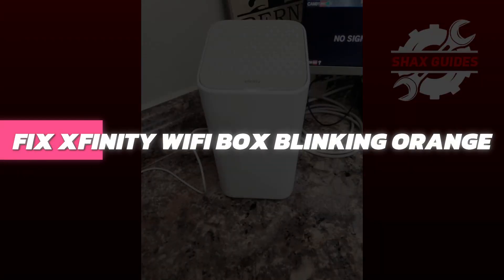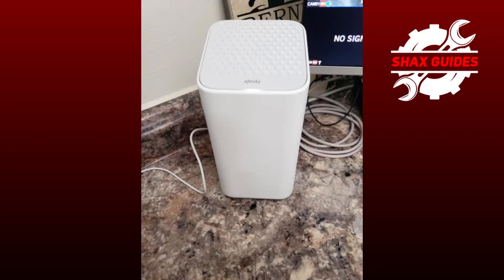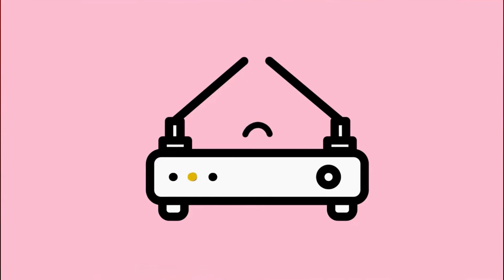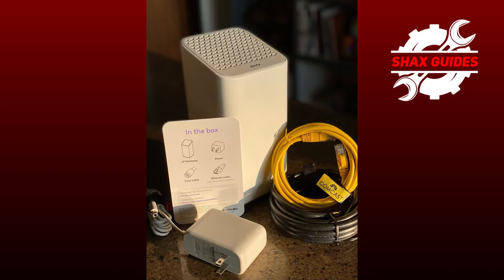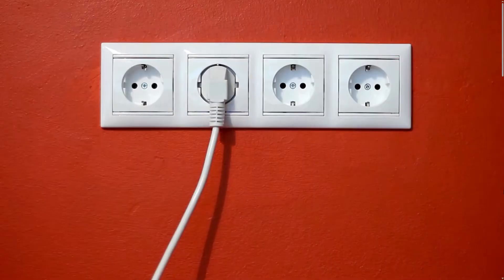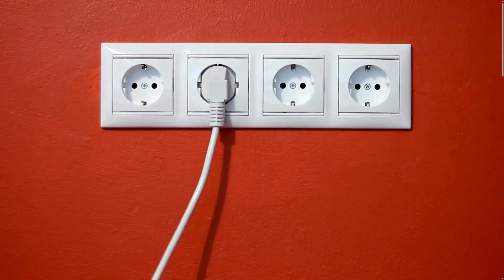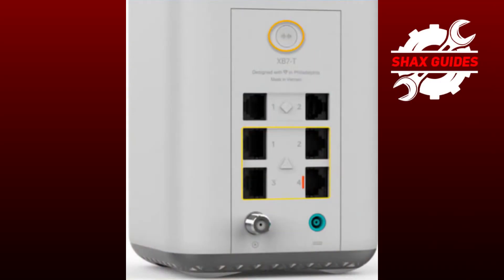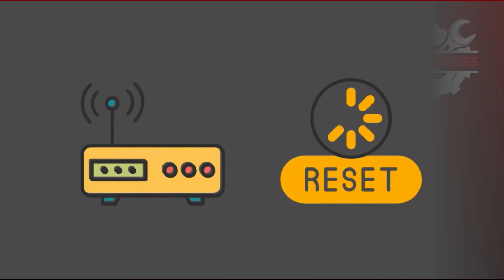Xfinity WiFi Box Blinking Orange - Quick Fix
In this video, you’ll learn how to fix an Xfinity WiFi box blinking orange. I’ll walk you through a quick and easy fix to get your WiFi back up and running.